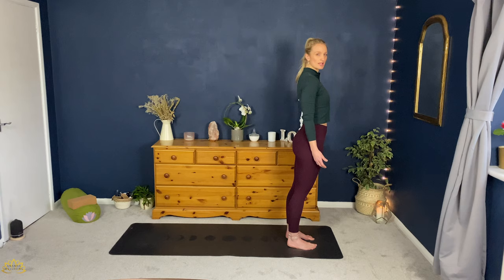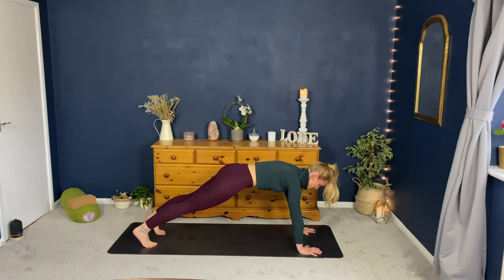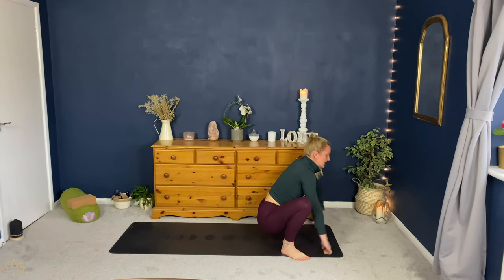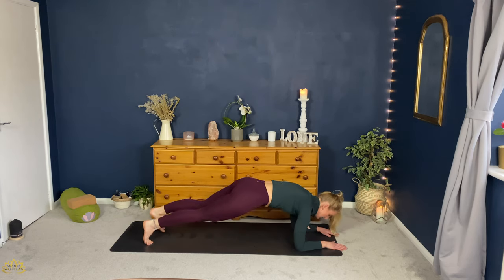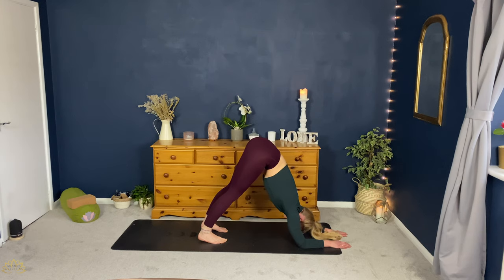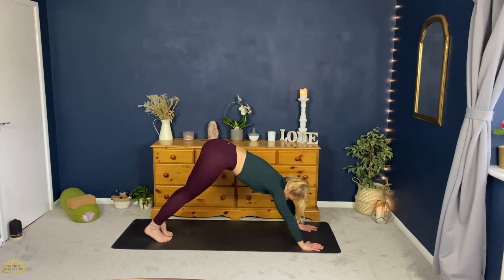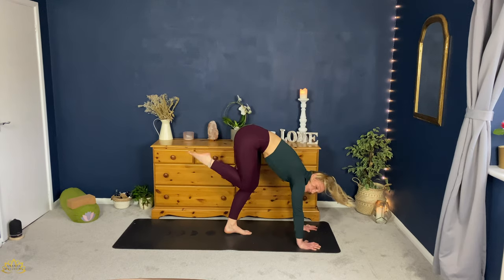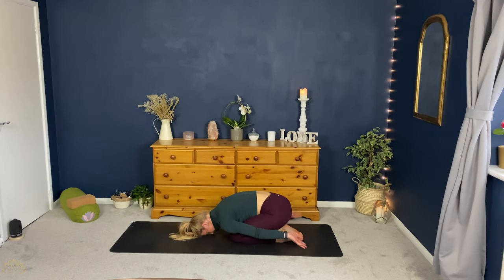REFRESH: Pushing Boundaries. Strengthening Yoga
Build some fire by pushing your boundaries in this class! We work our way towards crow pose, moving through a set of strengthening postures.

Don't worry if crow isn't in your practise yet, you pick your level with different options throughout.

Let me know what you found challenging and what you found easy in the comments below!